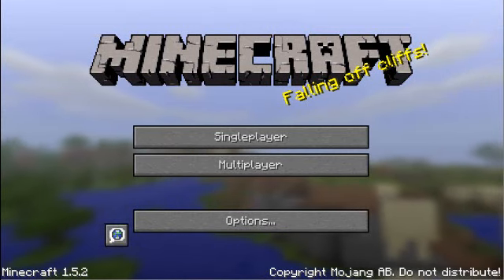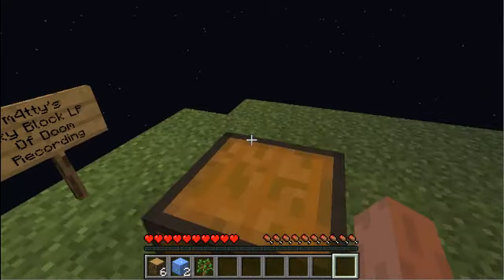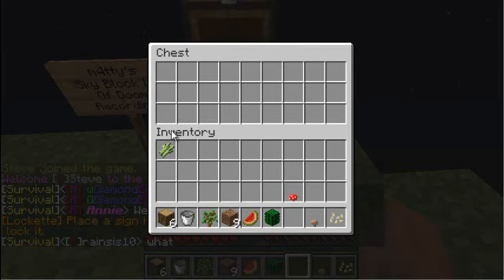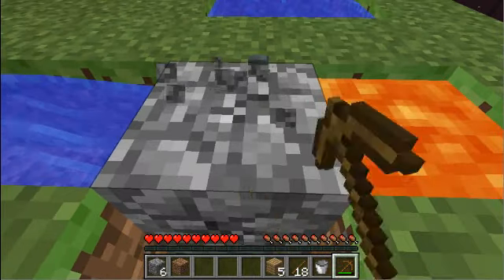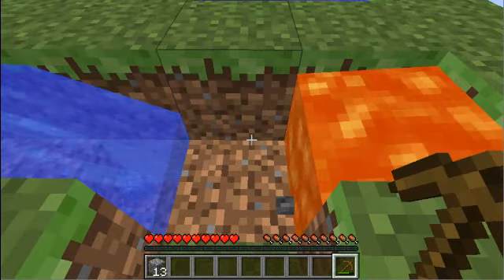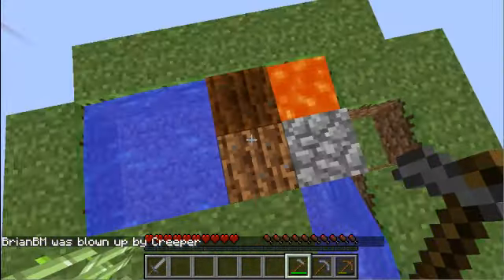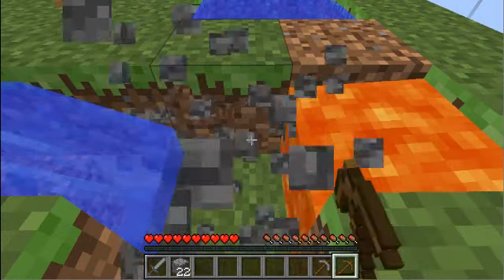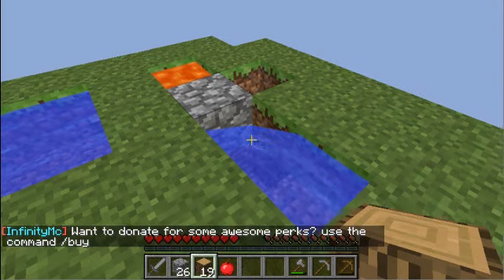m4ttycr4ft - Let's Play Minecraft Skyblock (PT1) : New Beginnings & Shout Outs From The Sky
So I Started Playing Minecraft Again... This Is My New SkyBlock LP Fro My Brother Ronny. Enjoy... MIss You Bro...

Hayden & Nick For Being My Brosephs On Infinity Server!

InfinityMC Server: Mc.InfinityMc.org:25608